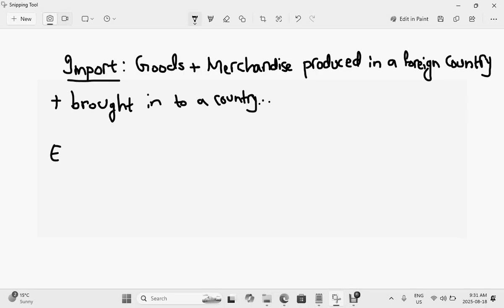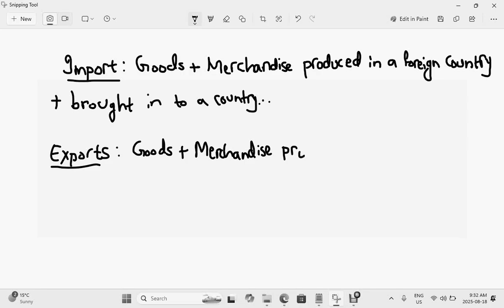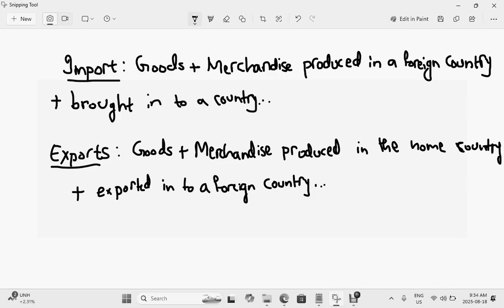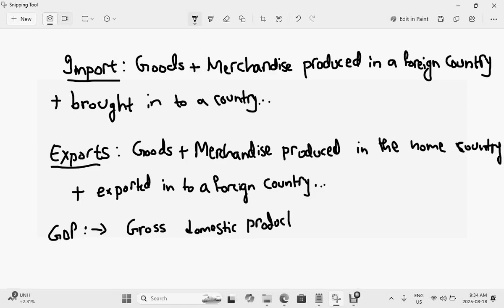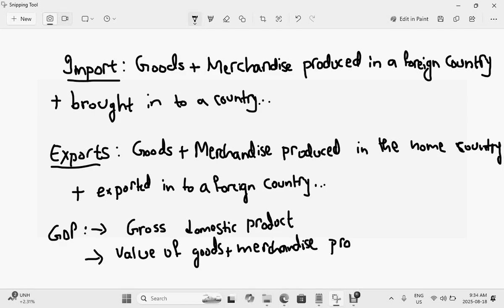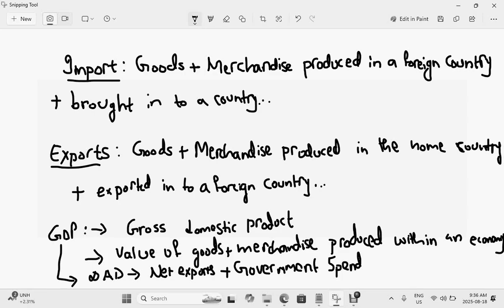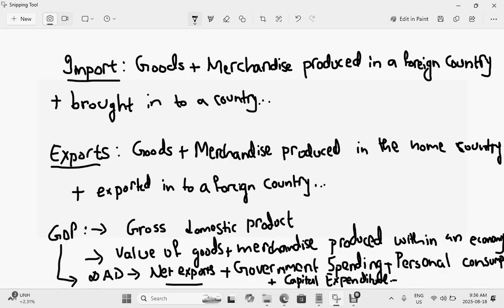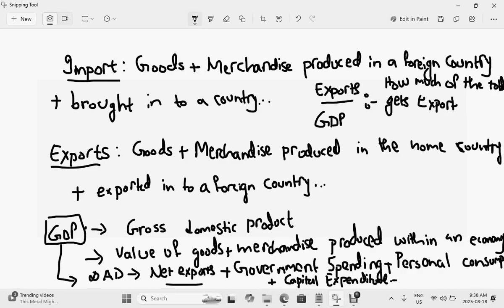Micro Economics: Imports & Exports